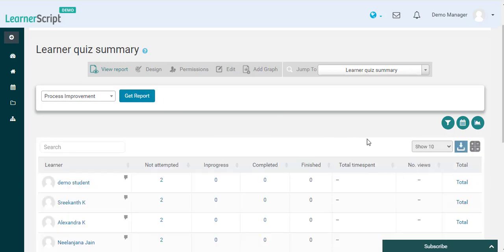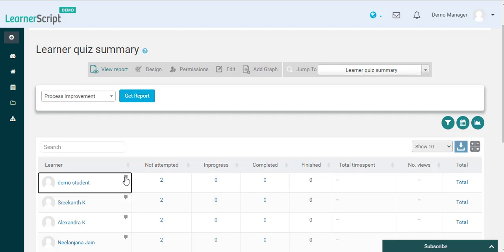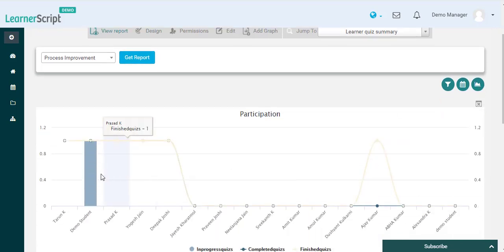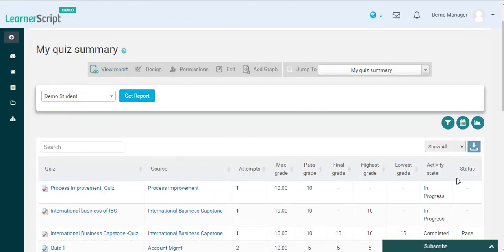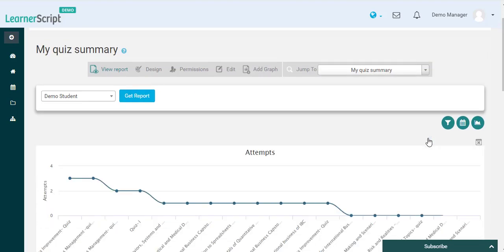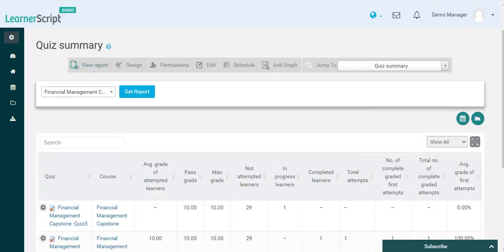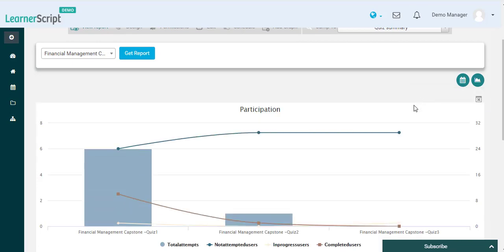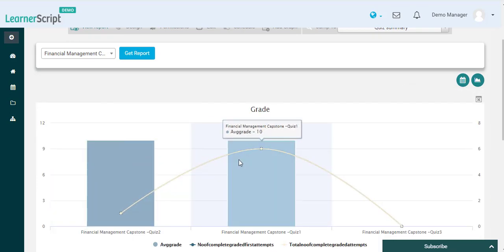How to track my Moodle quiz activities progress using LearnerScript || Quiz summary report 2020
Welcome to the LearnerScript Moodle Quiz activity progress report explanatory short video.
-Using these reports you can see the moodle quiz and learners' activity progress report. let's see what else you can track using these report varieties.
- Using this "Learner quiz summary" report you can view individual courses' learners' quiz activity progress.
-You can view the quiz completions, not attempted, in progress, finished, etc. quiz details. Here you can send a message to the not attempted quiz learner's instantly reminding them to complete it.
-by clicking on the graph icon you can see the participation, time spent reports in graphical format.

-Using this "My quiz summary" report you can view individual learners' total quizzes progress details. Here you can see details such as "attempts", max grade, pass grade, final, etc. grade details of a particular learner.
-Using this graph icon you can see the "attempts", "grade" details in graphical format.

-Using this "Quiz Summary" report you can view an individual course and it's associated with all quizzes progress details. Here you can see the details such as avg. grade of attempted learners, max grade, pass grade, attempted learners, completed learners, total attempts, etc. details.
-using this graph icon you can see the participation, grade, avg. grade, time spent details in graphical format.